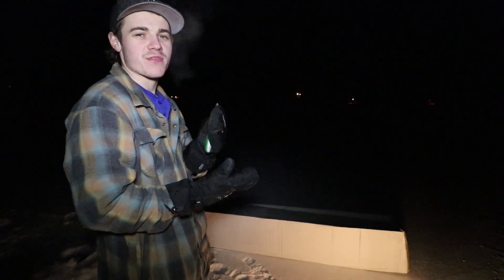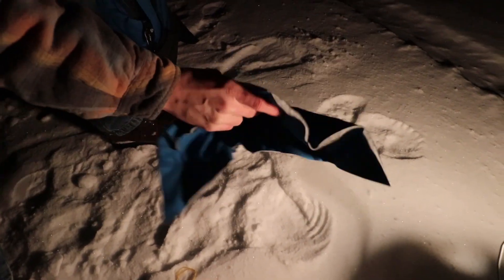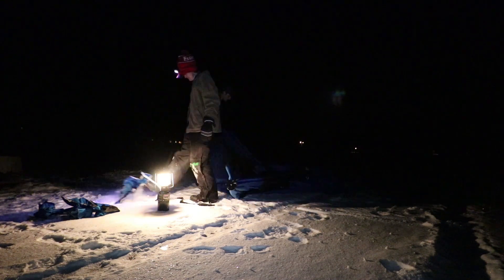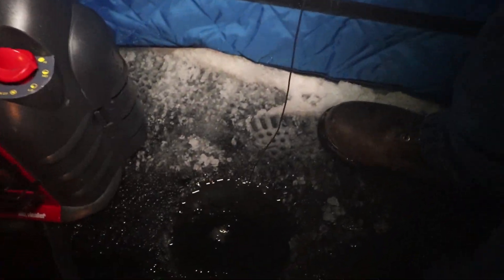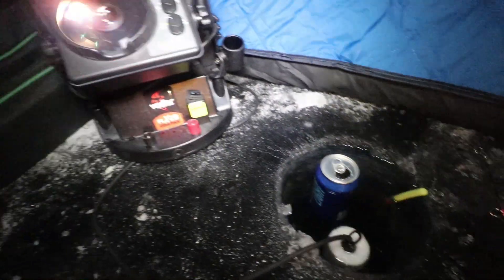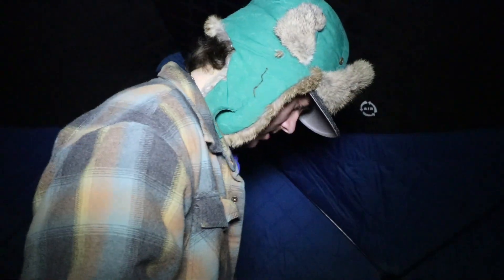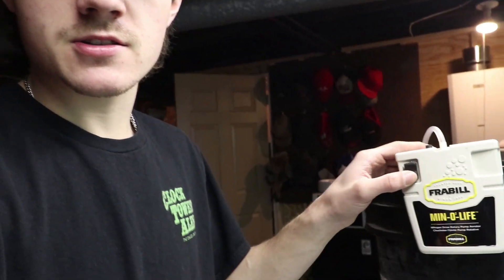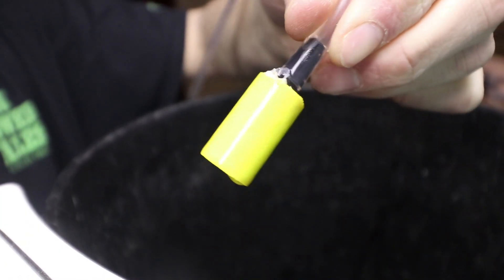NEW CLAM Hub Ice Shanty (and how to keep minnows alive)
splurged on a new hub for myself and got used to setting it up and taking it down. more fishing will be done next weekend and hopefully more productive. still working trying to get better at recording and editing so its up from here. be sure to subscribe for more!